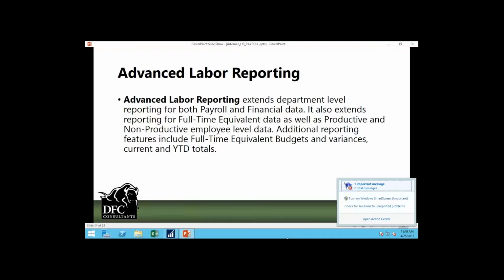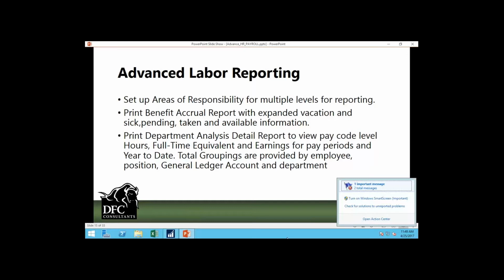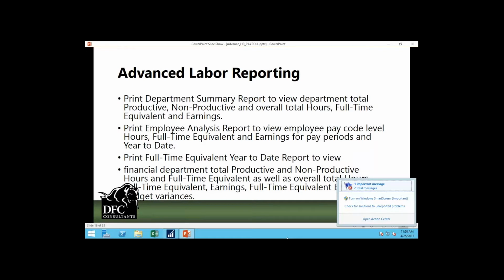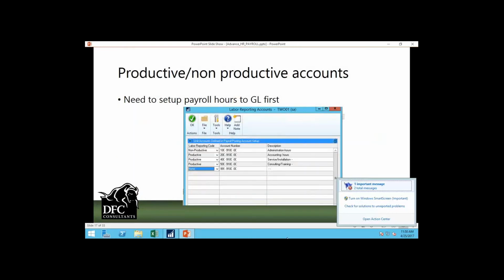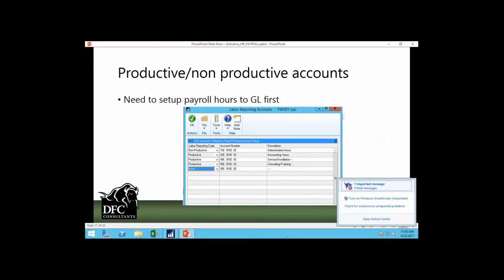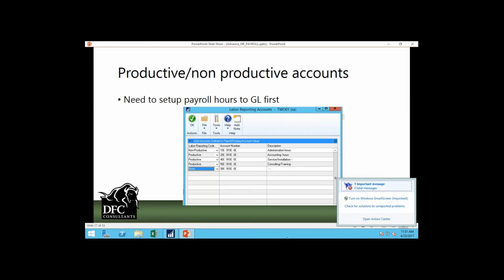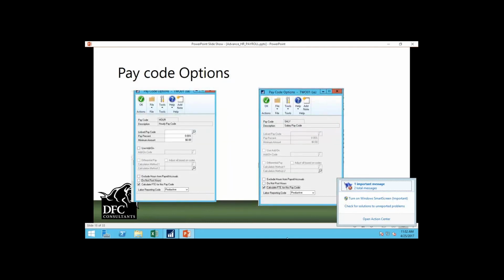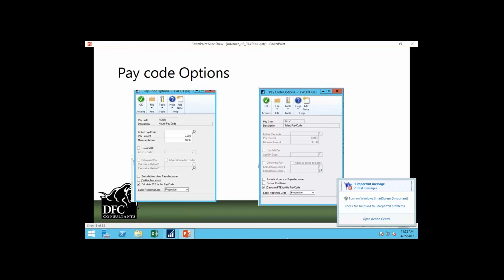Advanced Labor Reporting in Microsoft Dynamics GP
Specific advanced labor reports are available in the Advanced HR and Payroll module for Microsoft Dynamics GP. This video will cover what is included with Advanced Labor Reporting.